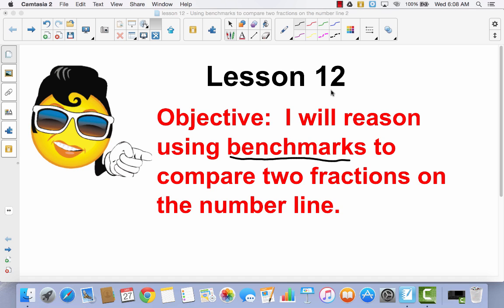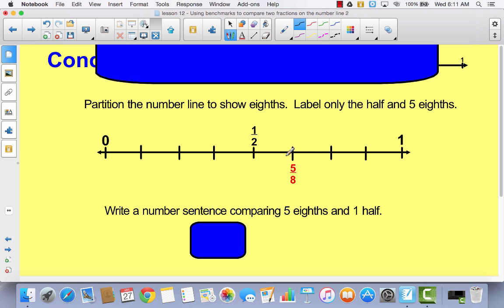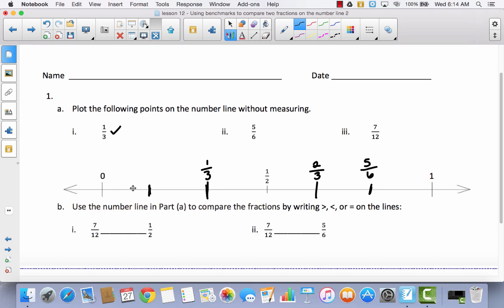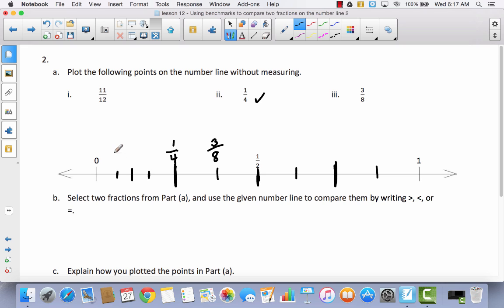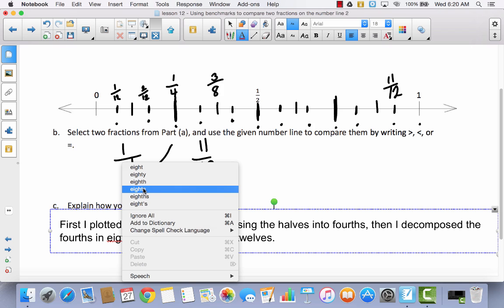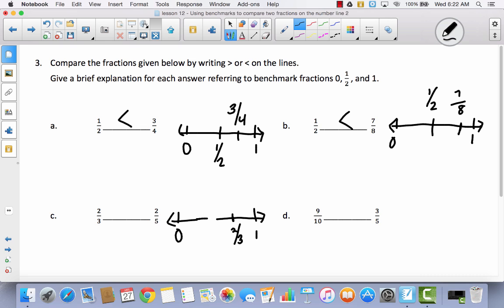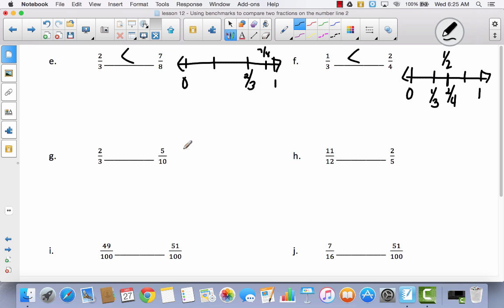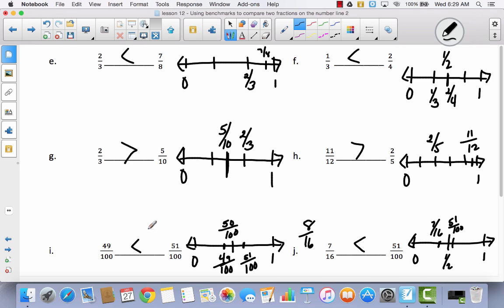Module 5 Lesson 12 compare fractions using benchmarks